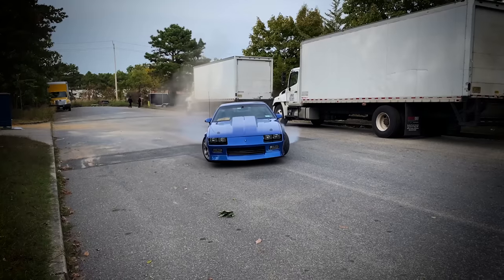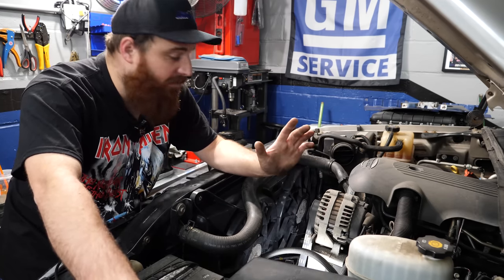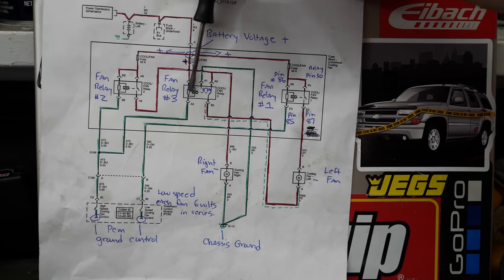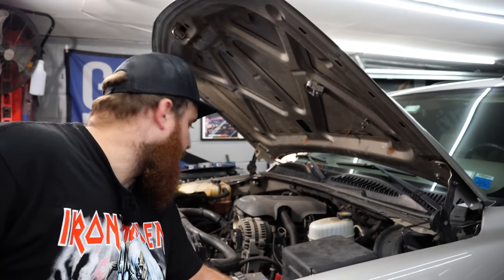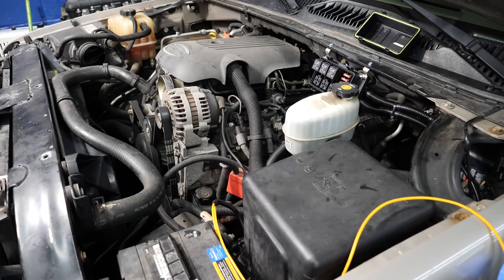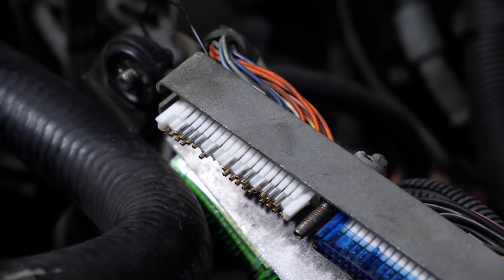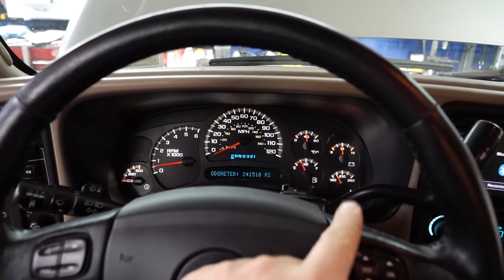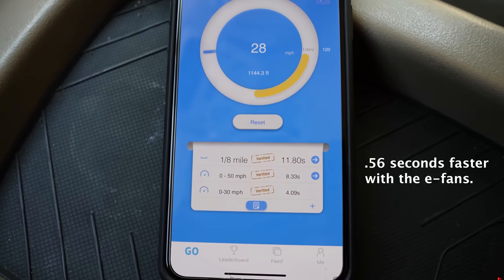I Deleted the CLUTCH FAN in my Tahoe and it Actually made it FASTER (E-Fan Conversion)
Grab your LsxMatt hats here!

Tunetime Performance: Mention this video to get 10% an e-fan flash!

Parts and tools:

Dragy gps performance tracker:

Fuse box:

Solder seal connectors:

PCM pins:

Electrical tape:

Heat shrink tubing:

Heat gun:

Fan clutch tool for air hammer:

Manual fan clutch tool:

12 Gauge AWG wire was used for my harness. I recommend you try wirebarn if you can't source any locally

0:00 Intro
2:51 Ditching the clutch fan
7:43 How a relay works
9:18 Explaining the wiring diagram
16:32 Building the harness
21:34 Two Steps backward
22:56 Back on track
28:28 Pinning the pcm
31:43 Flashing the pcm for e-fans
36:27 We have a problem
38:34 0-60 test
42:29 My thoughts on e-fans